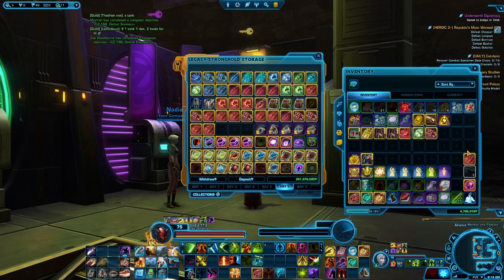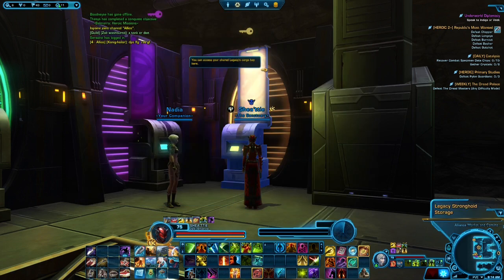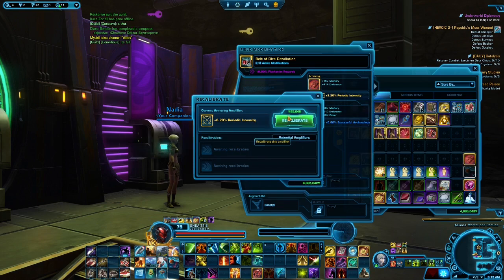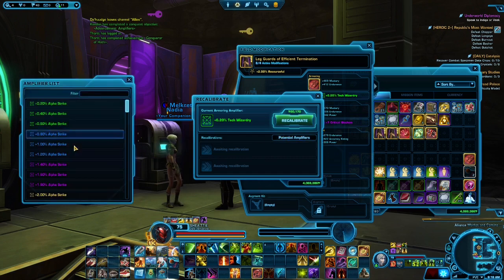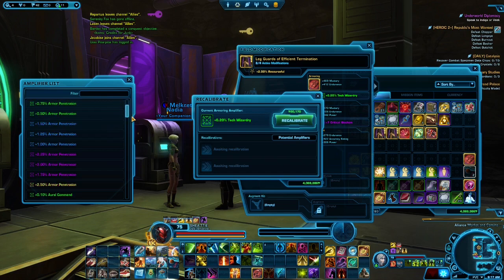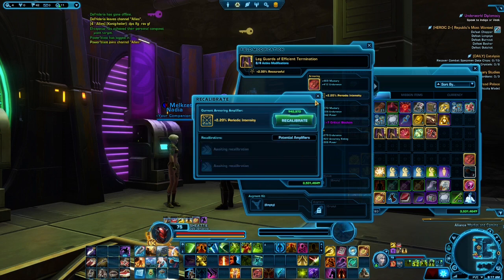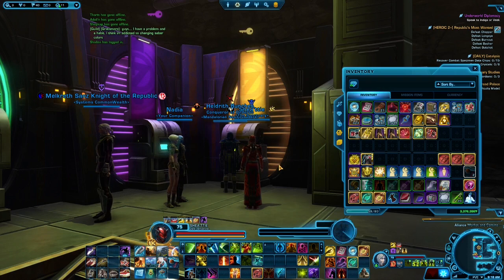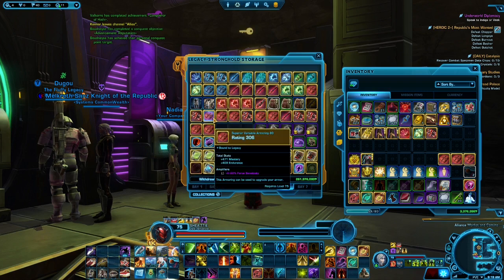SWTOR - Amplifier Changes in 6.2 - Making the system much much easier to get what you want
SWTOR Changing the Amplifier system